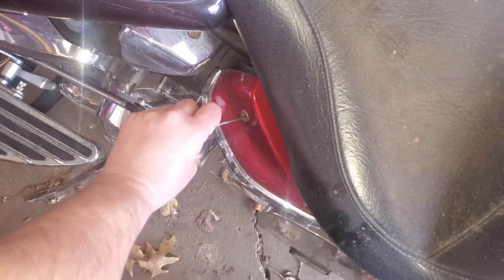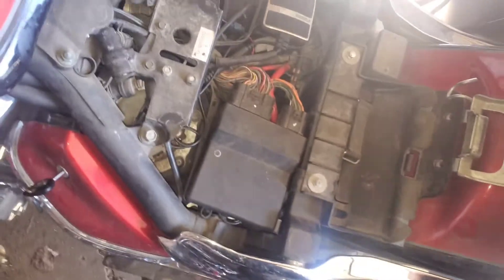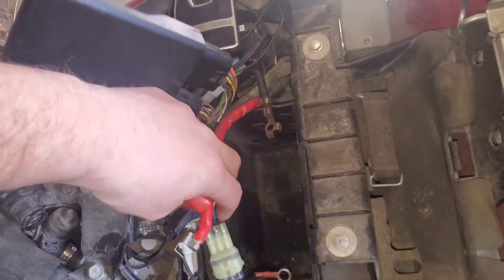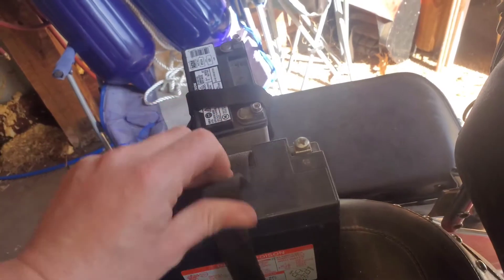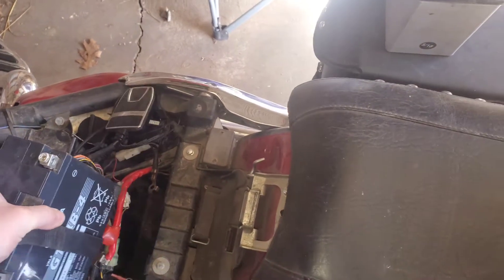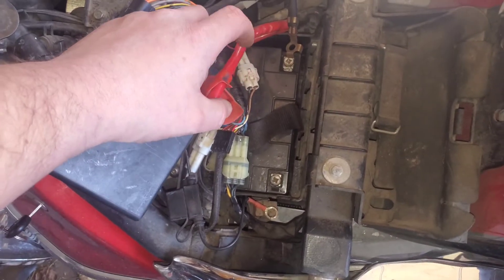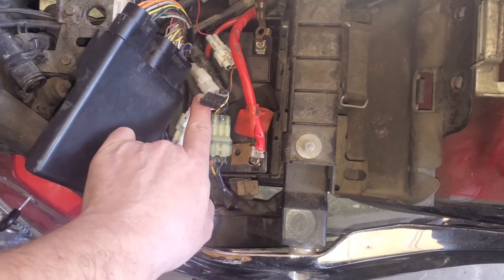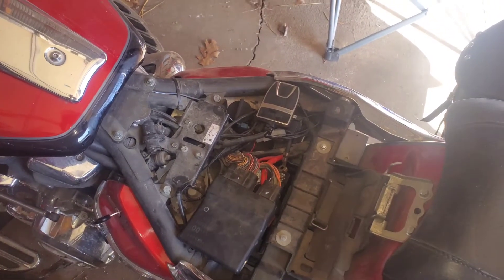how to put in a battery for a 2008 yamaha roadliner after winter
🚀 Get a Free stock on Robbinhood 🚀

3 Legged Thing
Gopro Hero 9 Black
ASUS ROG Rapture WiFi 6E Gaming Router (GT-AXE11000)
Husqvarna Technical Apron Wrap Chap

This compensation may impact how and where links appear in this description. The content in this video is accurate as of the posting date. Some of the offers mentioned may no longer be available.